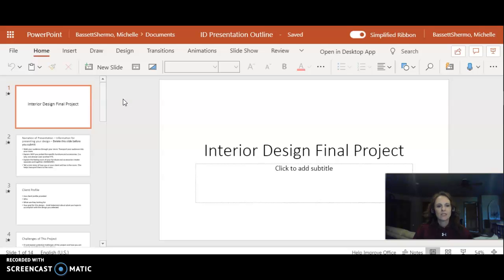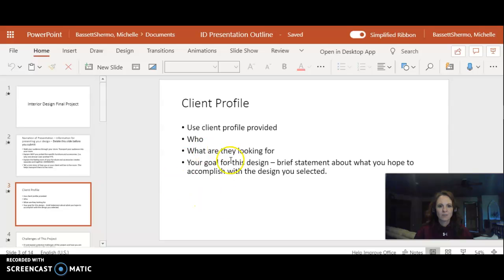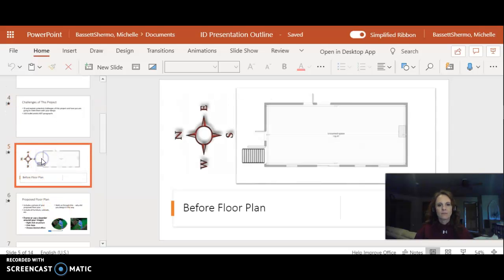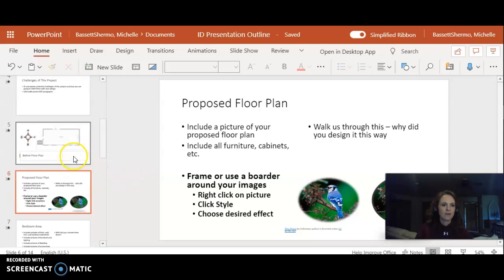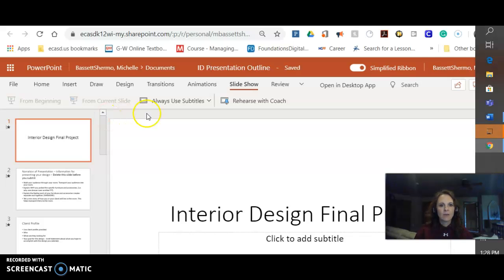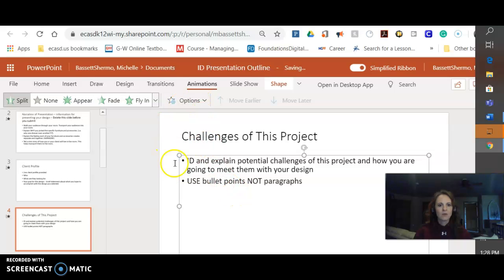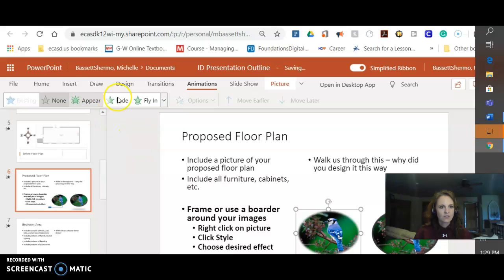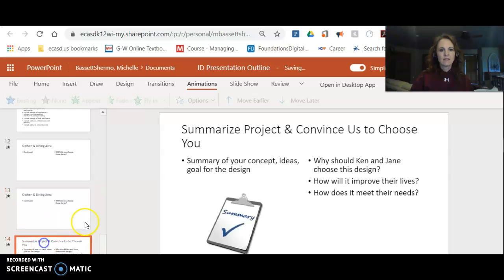ID Outline explanation